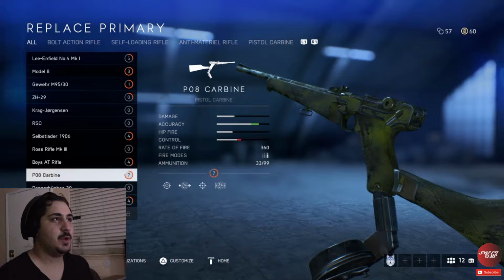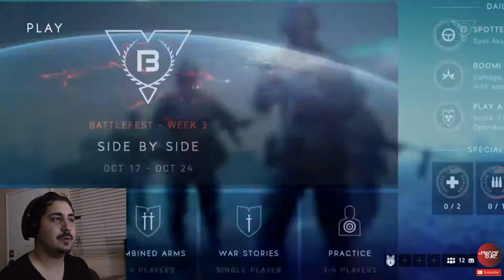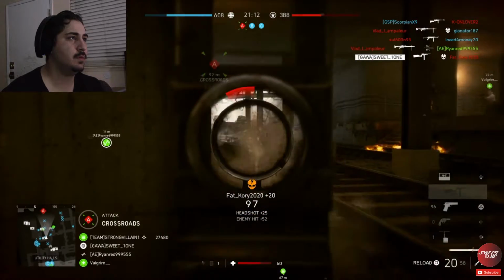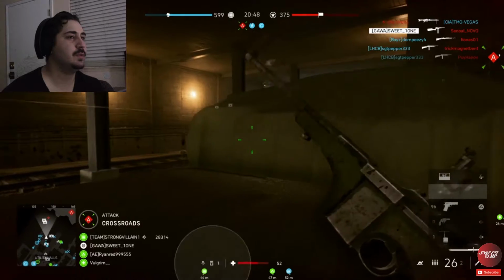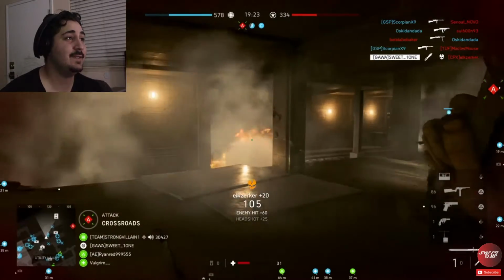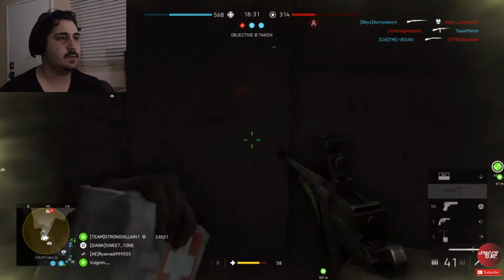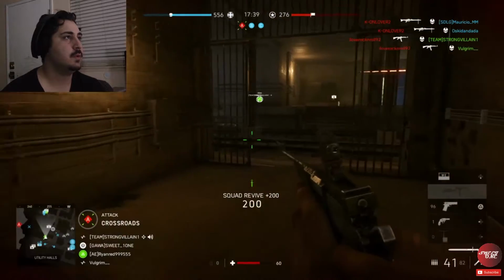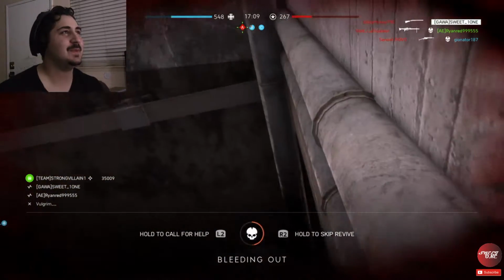Trench Carbine Review And Gameplay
Welcome back to the channel for a new Battlefield V video. The Trench Carbine is in and  it is awesome!